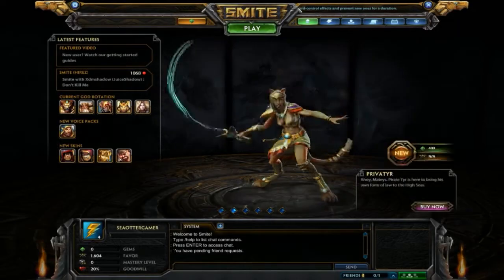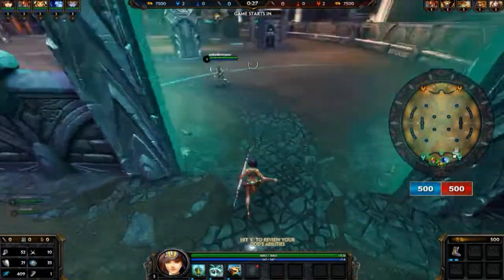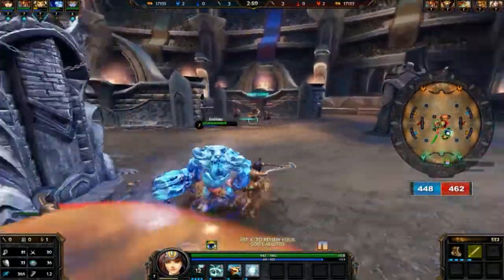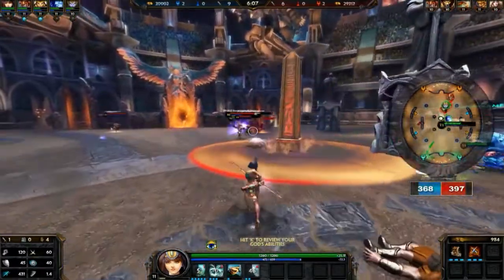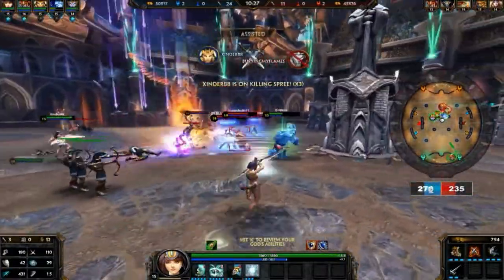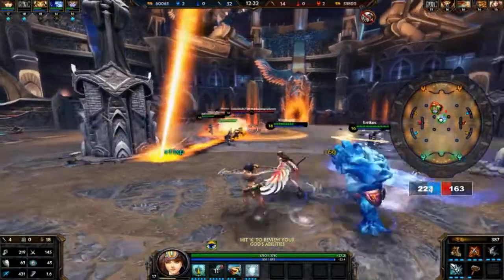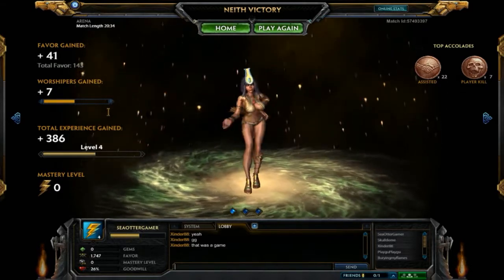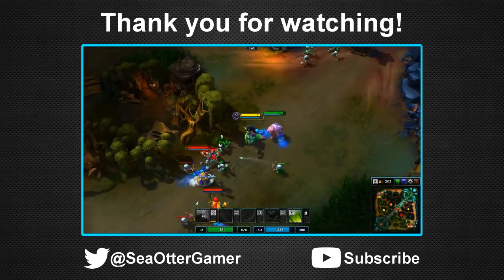First Look: Smite by HiRez Studios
Sea Otter kicks some God/Goddess ass in Smite Arena by HiRez Studios!

Title: Smite
Developer: HiRez Studios
System: PC
Year: 2013